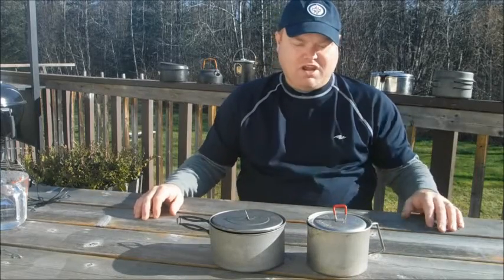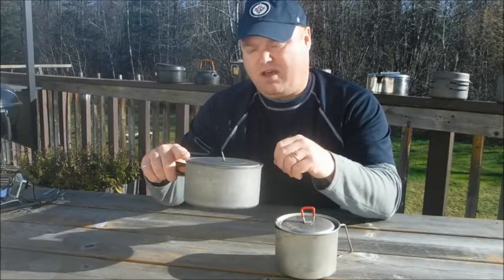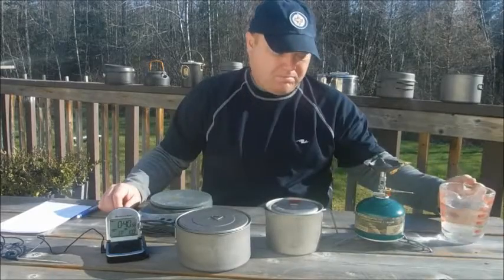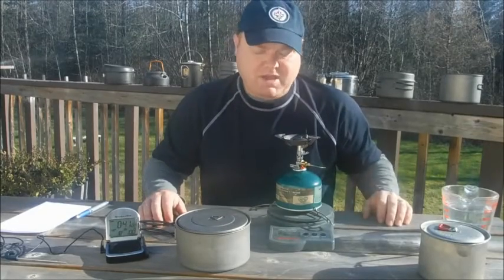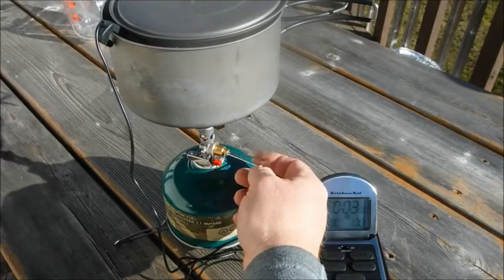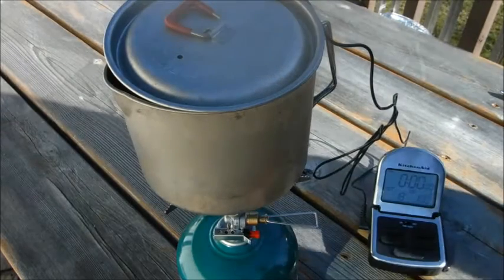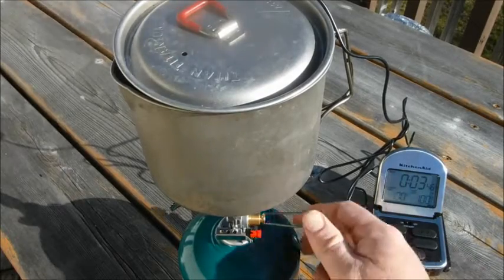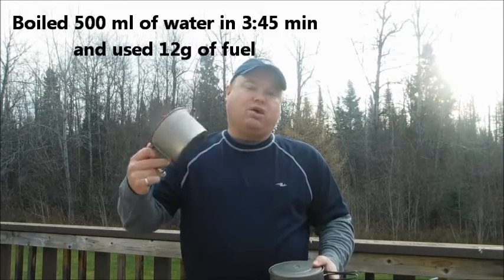Titanium Pot Boil Test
This is a simple boil test between the two titanium pots that I use most often when backpacking.  I find out if there is any difference in time to boil and efficiency of fuel.